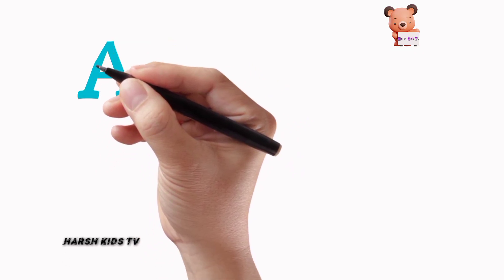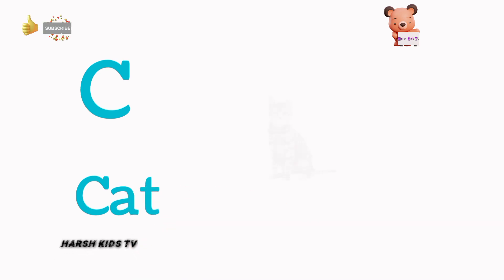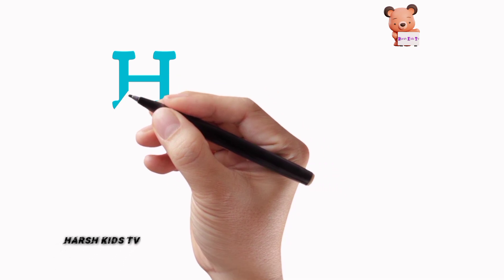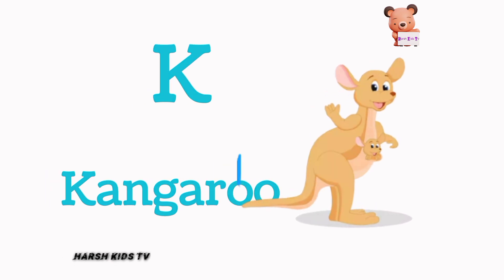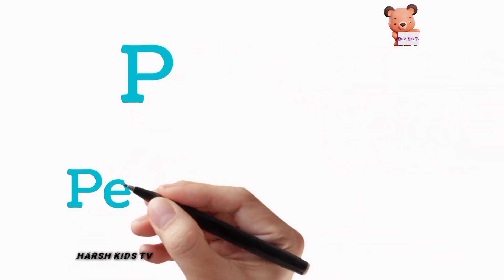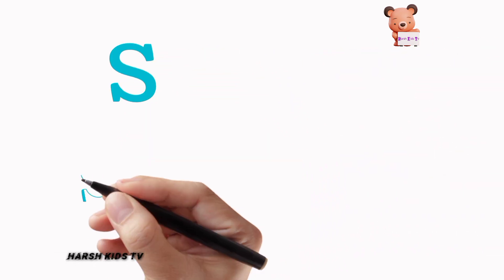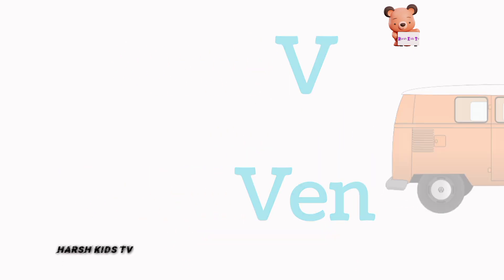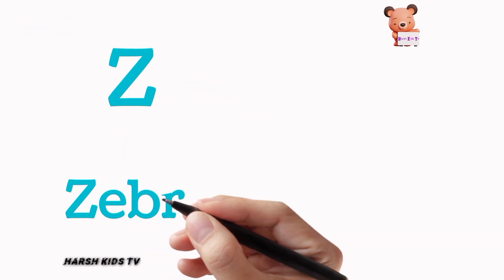ABCD | A for Apple | abcd l A for apple b for ball | a for 🍎 b for 🏀 c for cat | Alphabets- Part-43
Abc song | Easy Write Abc | Shorts Abc

Your query 👇

abcdefg
English alphabet
abcd cartoon
a for apple b for boy
alphabet songs
nursery rhymes
abcd rhymes
abcd alphabet
abcd

abcd varnamala
abcd varnamala
english varnamala
english alphabet
A for apple
kids alphabet
alphabet for kids
abc song
a for apple b for ball c for
alphabet song
apple apple
abcd abcd

एबीसीडी
वर्णमाला

 abcd | phonics song | abcd song | अ से अनार | a for apple b for ball c for cat | alphabet | nursery rhymes | a for apple

Your query
a for apple
abcdefg
English alphabet
abcd cartoon
alphabet songs
a for apple a for ant
nursery rhymes
abcd rhymes
abcd alphabet
abcd

abcd varnamala
abcd varnamala
english varnamala
english alphabet
A for apple
kids alphabet
alphabet for kids
abc song
alphabet song
apple apple
abcd abcd

एबीसीडी
वर्णमाला

abc phonics
abc phonics song
abcd songs
abcs
alphabet songs for children
learn abc
learn alphabet
learn phonics
learn the alphabet
phonics songs
preschool
kids songs
abc ki

alphabets
harsh kids tv
phonics song for kindergarten
kidssong
Harsh kids tv
abc kids
harsh kids tv
harsh kids tb
t for telphone
Ytshort
Abcd